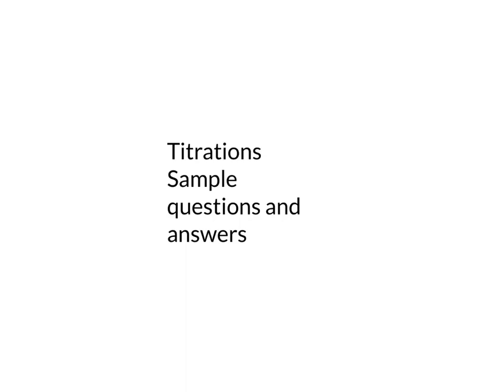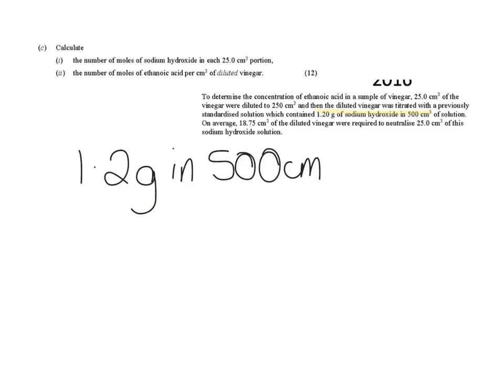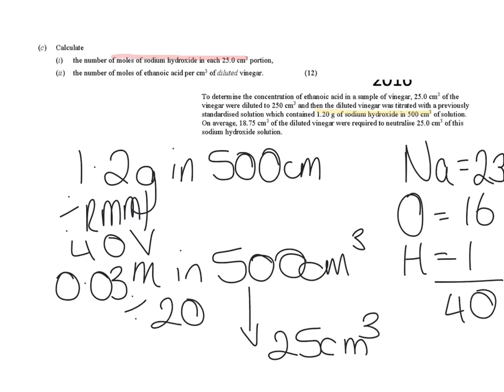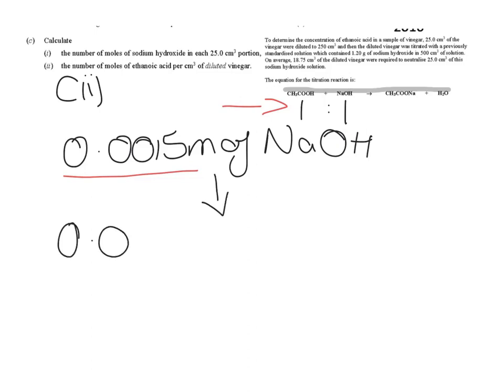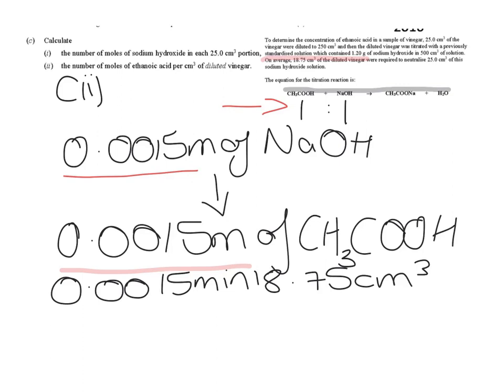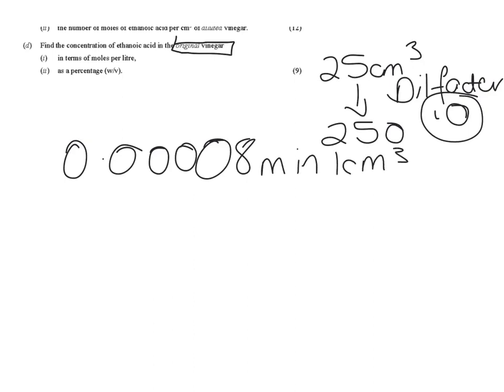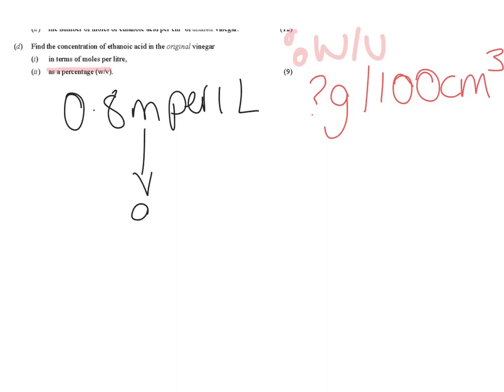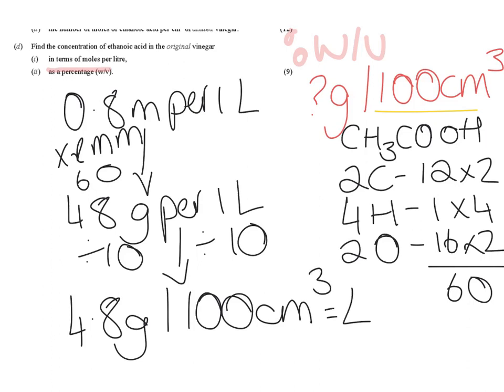Titrations ethanoic acid